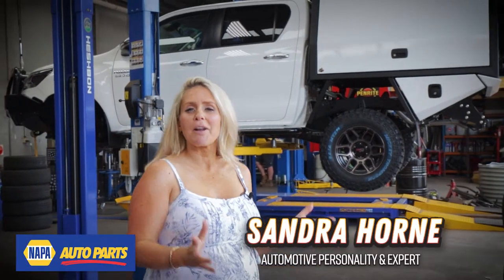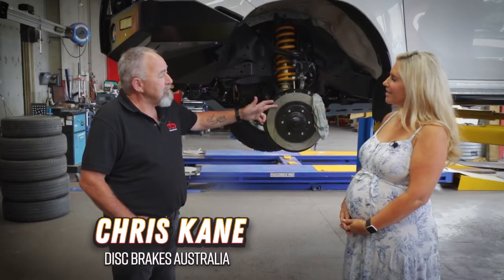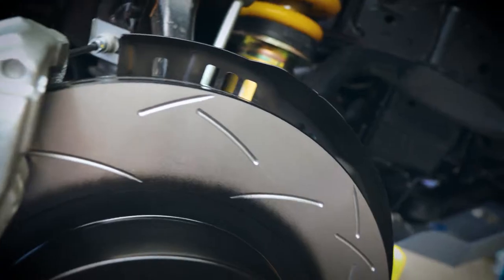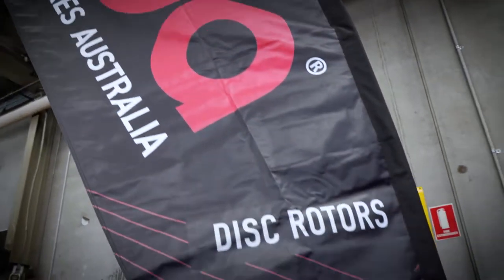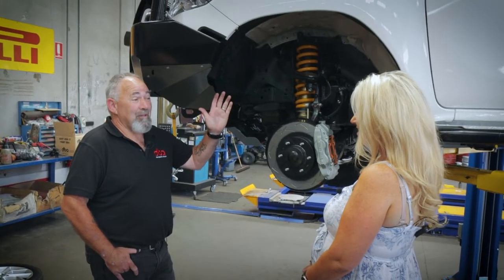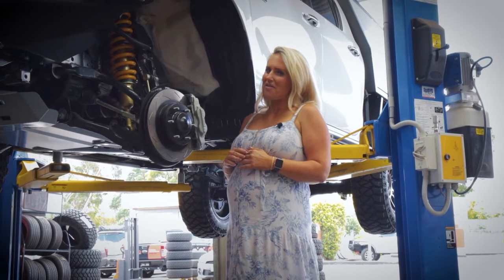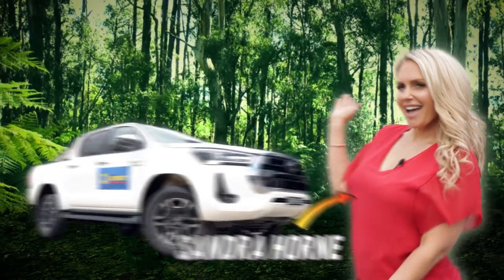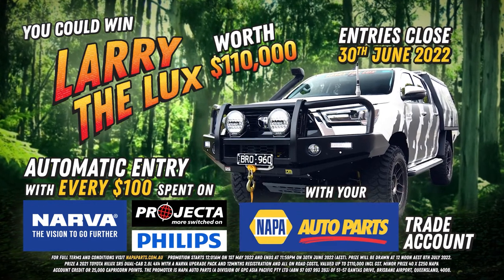Larry gets the ultimate DBA Performance Brake upgrade!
This week Larry gets an ultimate DBA Performance Brake Upgrade! Check out it all in this video. Remember, there's only a few weeks left to get your entries in to WinLarrytheLux!

Want to WinLarrytheLux? Thanks to NAPA Auto Parts, Narva, Projecta, and Philips you can win the ultimate kitted out 2021 Toyota Hilux SR5 Dual Cab 2.8L Diesel valued up to $110,000! For every $100 you spend on Narva, Philips or Projecta products at NAPA Auto Parts, Ashdown-Ingram or R&E Parts from May until June you will automatically gain an entry into the draw to win.

Larry the Lux isn’t just your normal run-of-the mill Hilux, he’s been kitted up with the ultimate 4x4 upgrade pack. Each week until the end of June we’ll be uploading Larry’s transformation into the ultimate weekend warrior progress here, and on our Facebook page so you can follow Larry’s journey.

Larry’s ultimate upgrade pack includes:
• Trig Point Canopy Installation
• Brown Davis Long Range Fuel Tank and Under Body Armour
• TJM Tow Bar
• TJM Side Steps
• TJM Outback Bull Bar
• 2" Lift Kit - TJM / GVM Upgrade TJM Snorkel
• TJM Winch
• RYCO Diesel Catch-Can & Pre-Filter
• Mickey Thompson Tyres
• Dynamic Wheel Co Wheels
• DBA Performance Brake Upgrade
• Canopy Lighting
• Narva Driving Lights
• Narva Lightbar
• Off-Grid Pack including Battery Supply, Switches
• Type-S Interior & Exterior Lighting
• Uniden UHF Radio
• Fridge
• Viper Performance Exhaust system

We also have 40 runner up prizes up for grabs! Narva, Project and Philips are giving 40 runner ups $250 of credit off their NAPA Auto Parts trade account, or 25,000 Capricorn points for Capricorn account holders.

NAPA Auto Parts Platinum and Platinum Elite customers will receive double entries into the draw.

Valid 1st May – 30th June 2022.
Don’t miss out on your chance to win! Place your order of Narva, Projecta and Philips at your local NAPA Auto Parts store today.